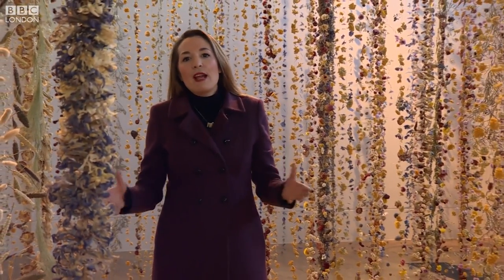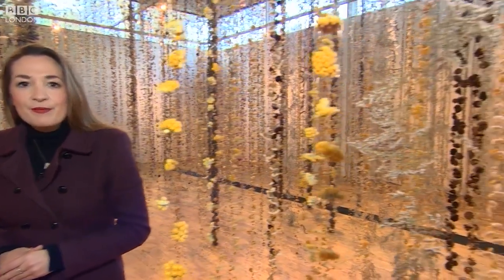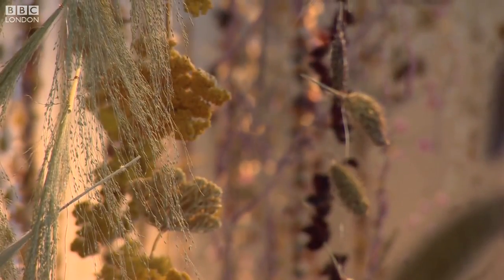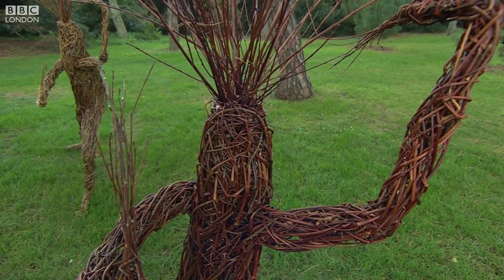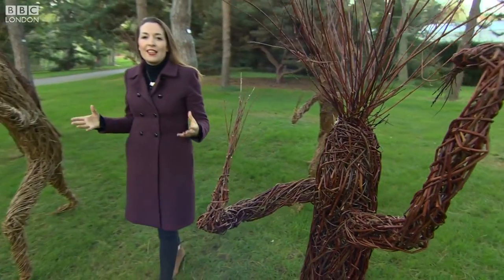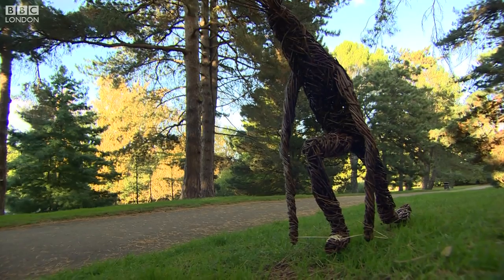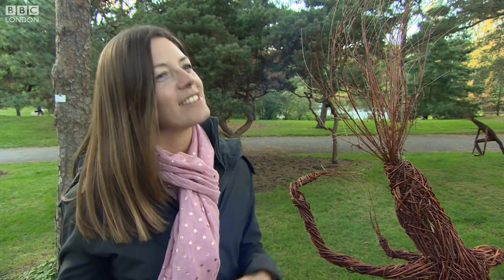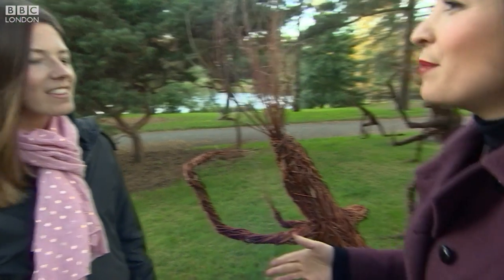Art exhibition at Kew Gardens – BBC London News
The leaves are falling faster off the trees and the nights are getting colder; Autumn is well and truly here. In Kew Gardens they're celebrating it, with an ambitious season of art exhibitions, nestled amongst the natural wonders already on display. Frankie McCamley has been taking a look.